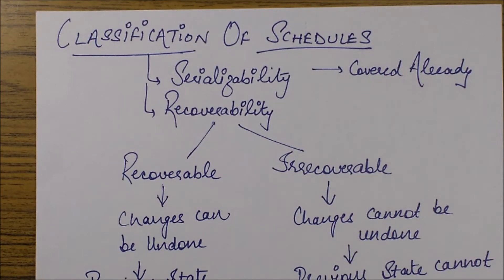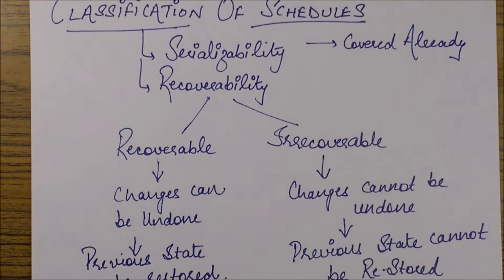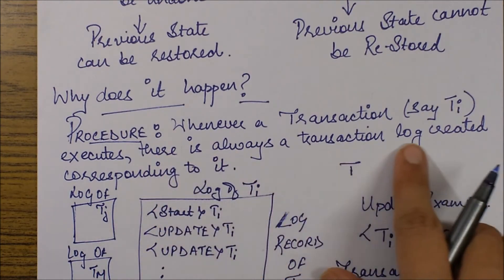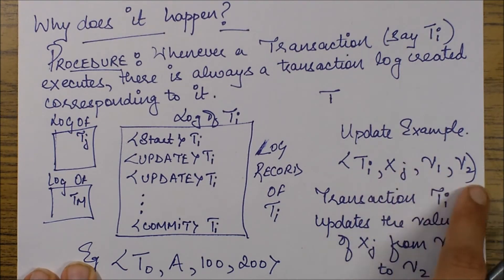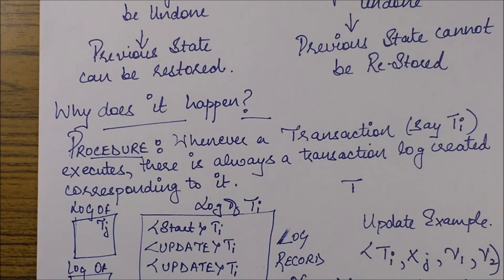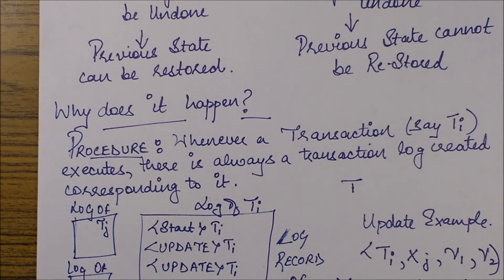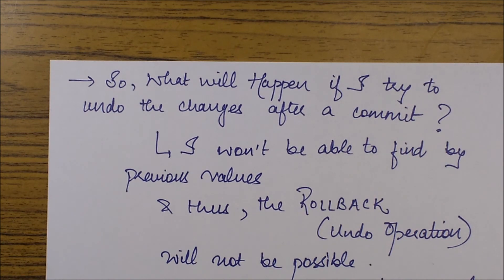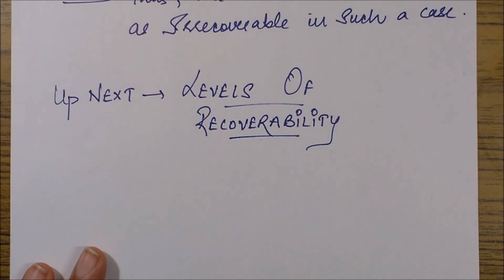Recoverability: CLASSIFICATION OF SCHEDULES - Different types of schedules, DBMS